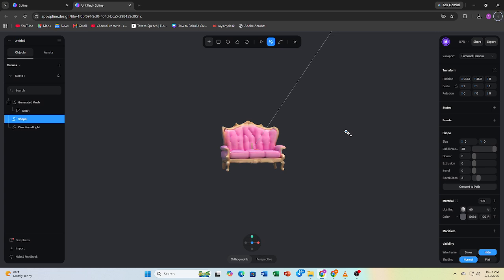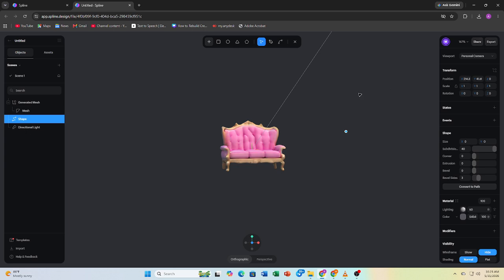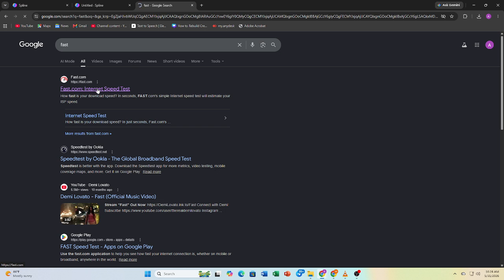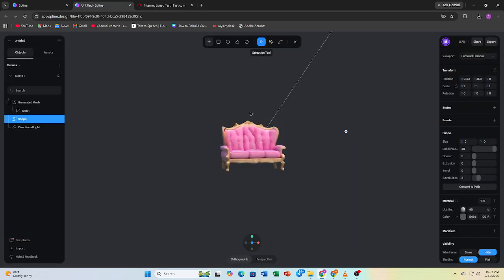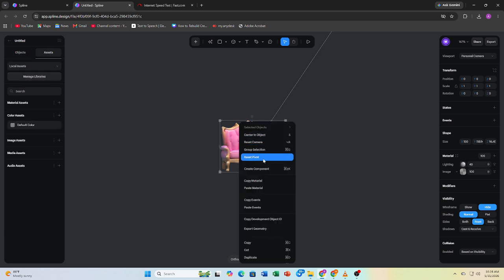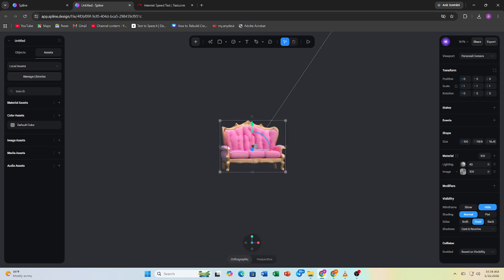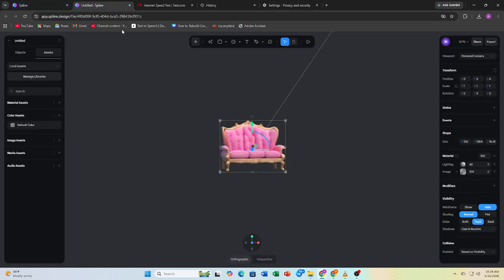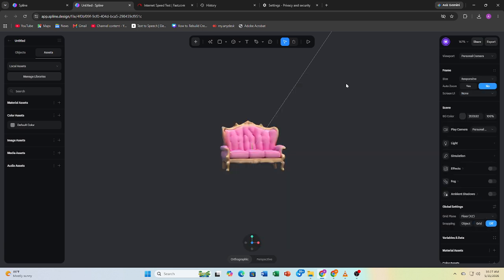How to Fix Spline Export Failed Full Guide 2026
Learn how to fix the Spline export failed error with this complete 2026 guide. This step-by-step tutorial explains how to troubleshoot export issues, resolve failed exports, fix file compatibility problems, optimize project settings, reduce scene complexity, and successfully export your Spline projects. Whether you're exporting 3D models, animations, or interactive scenes, this guide covers the most effective solutions to fix Spline export errors and get your projects exported smoothly in 2026.